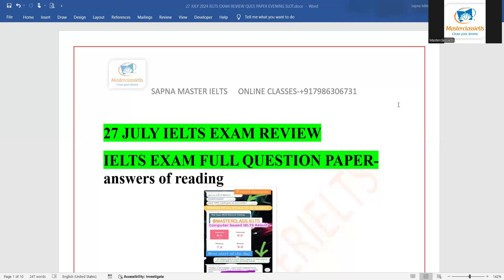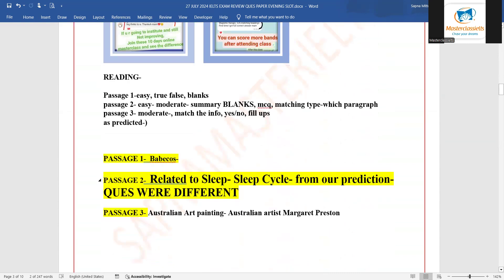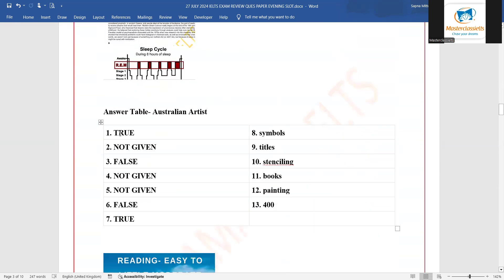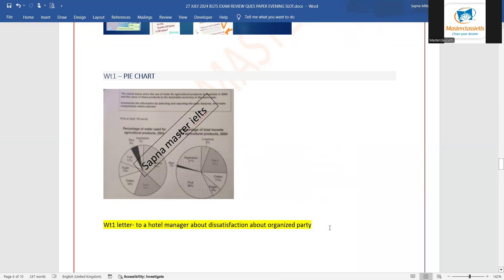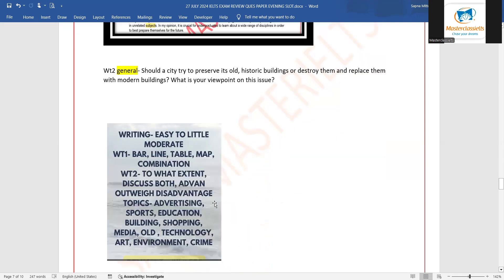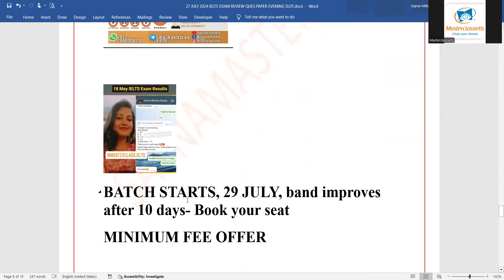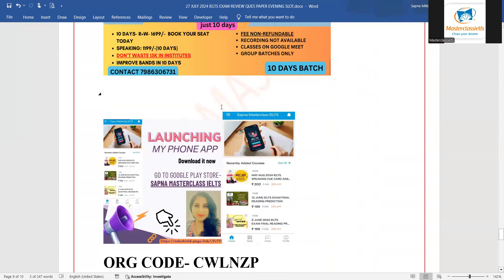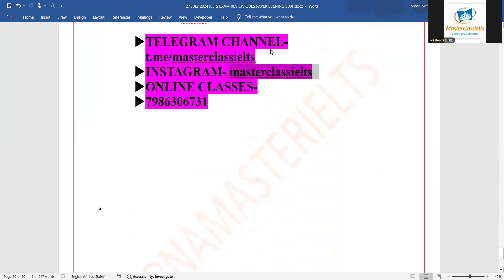27 JULY IELTS EXAM REVIEW | READING WRITING FROM PREDICTION | AC & GT | 3 AUG PREDICTION SOON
Bingo! Prediction successful. Find out the level of 27 July Ielts Exam with Reading passage names and Writing task
ORG CODE- CWLNZP

VOCABULARY BOOK- Vocabulary Secrets by Sapna Mittu- Amazon
Experience - 18 Years
IDP Certified.